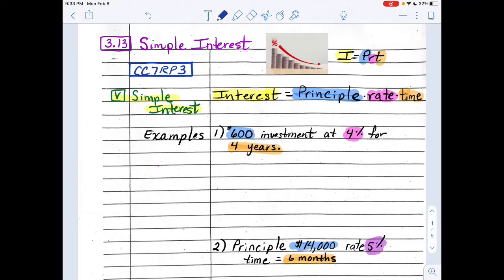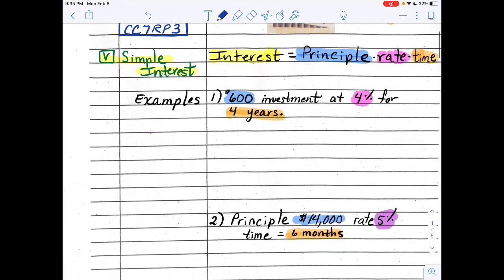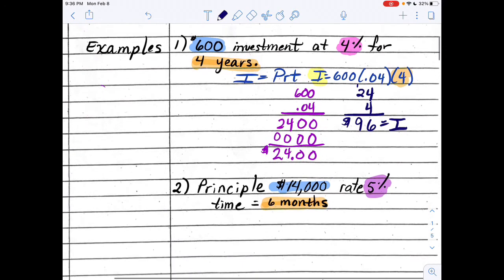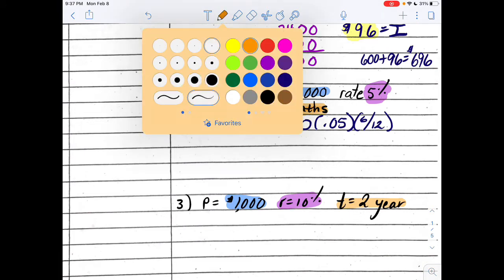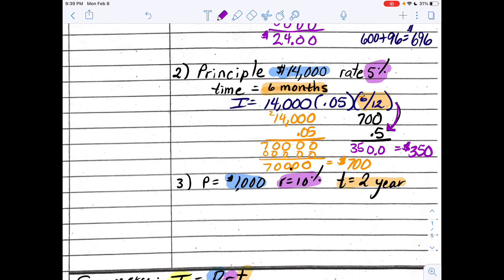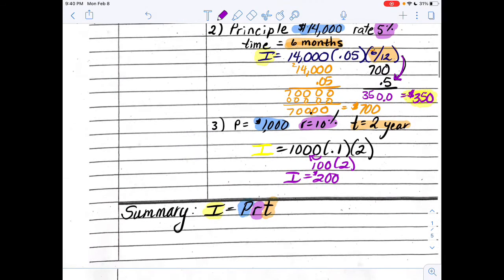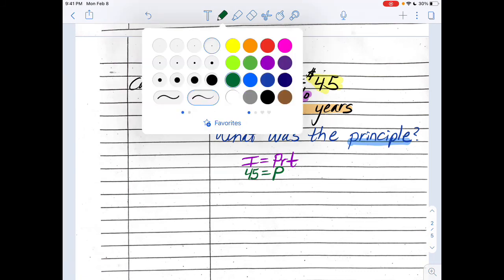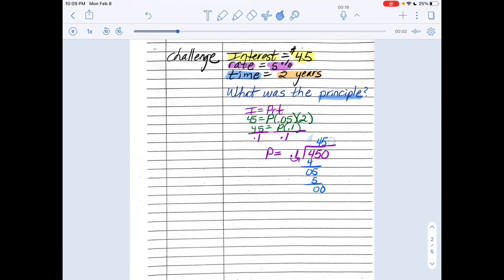3.13 Simple Interest